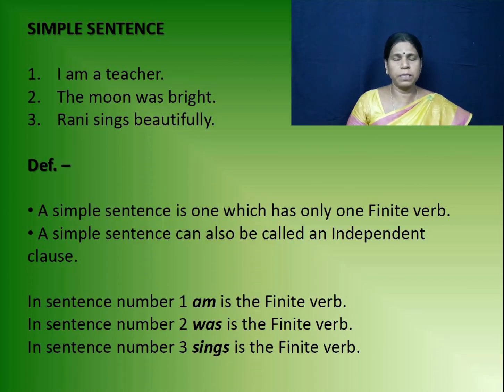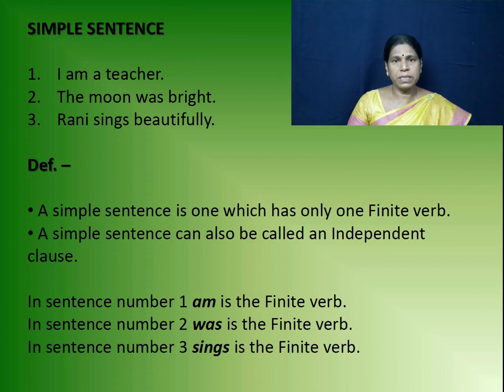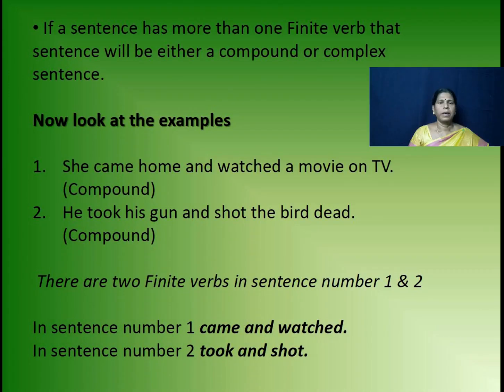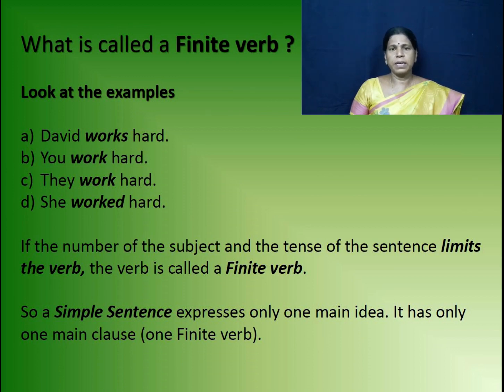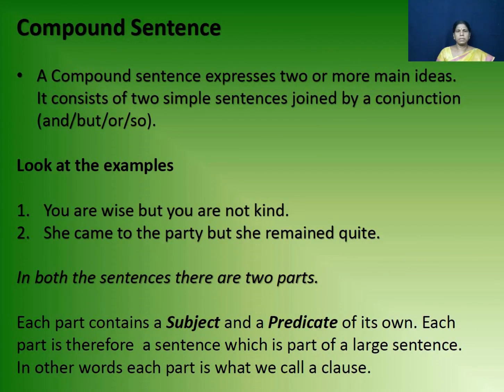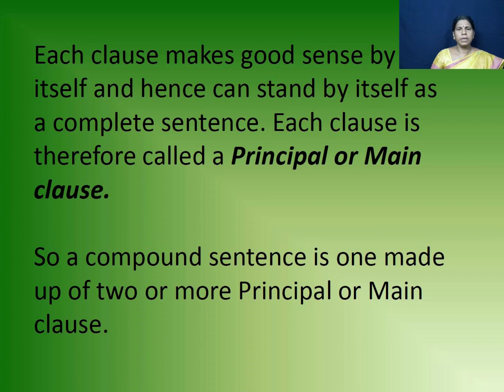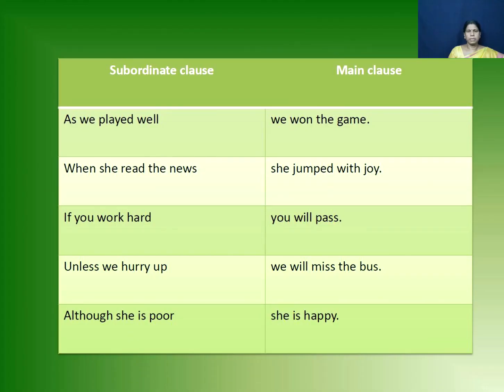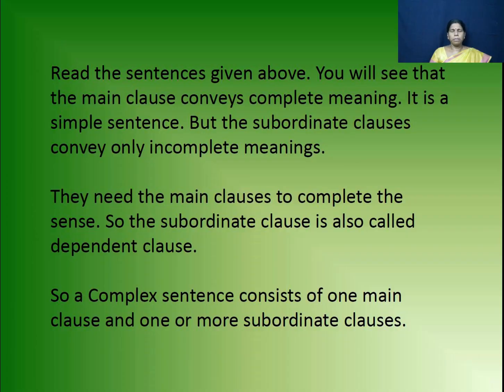Simple,Sompound and Complex Sententences